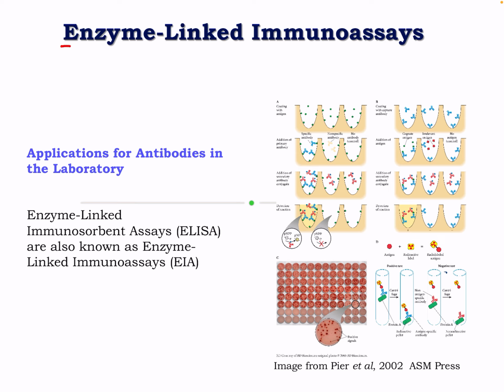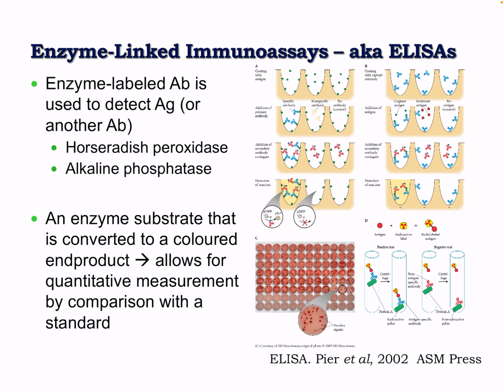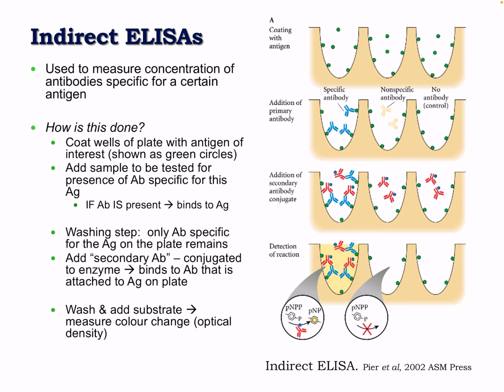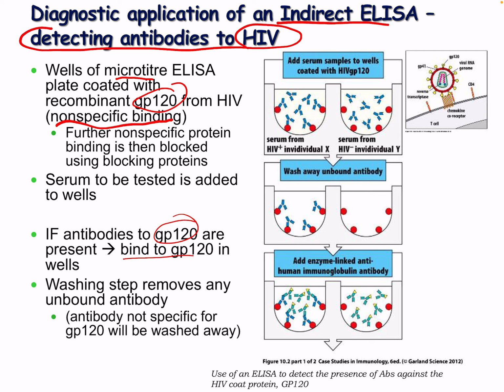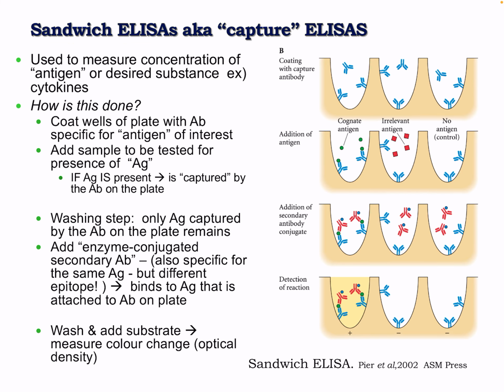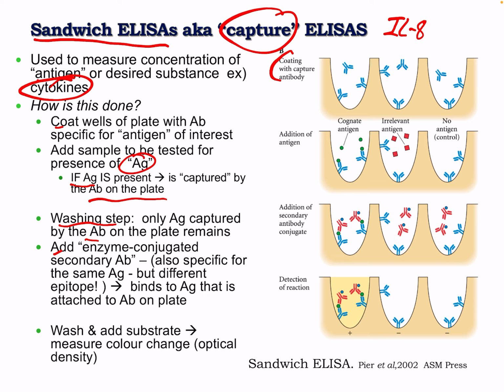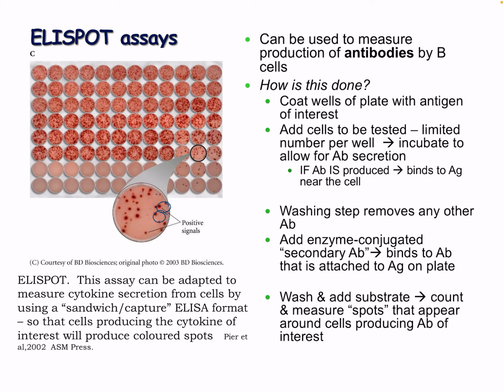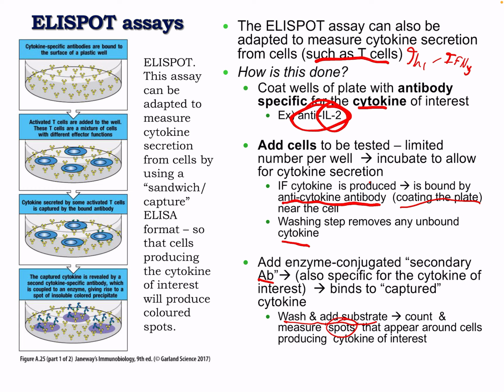Lecture 23 Immunolab 2 ELISA’s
In this second immunolab we are looking at ELISA's which commonly used in research and diagnostics.